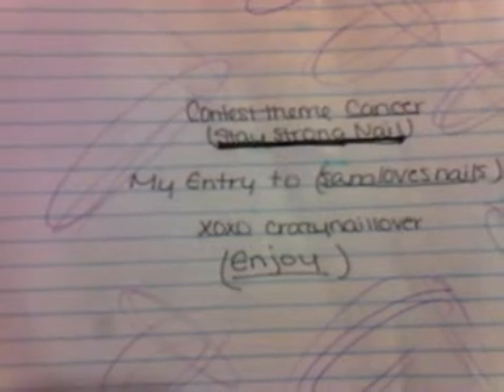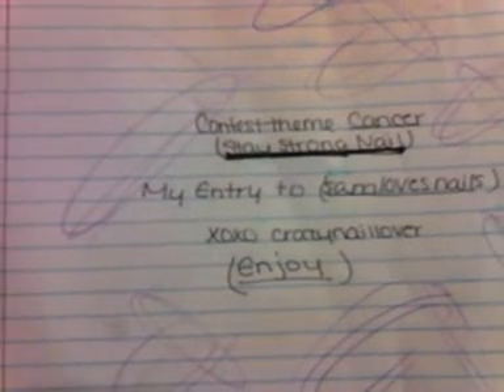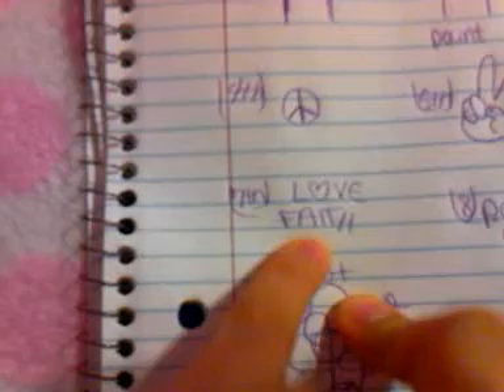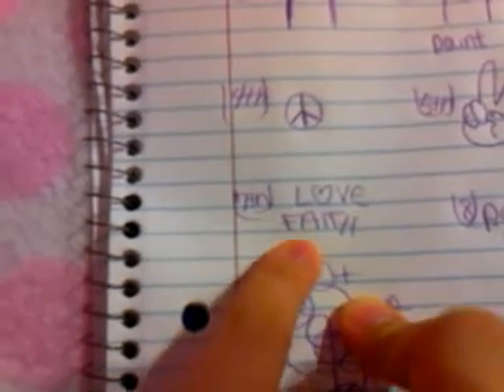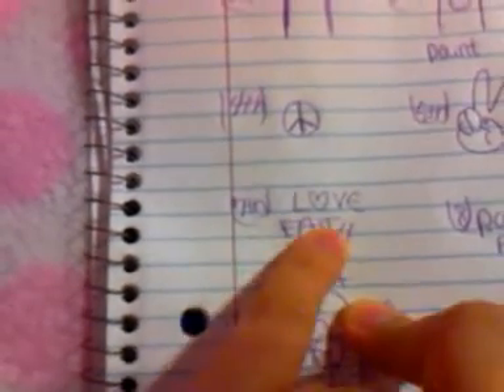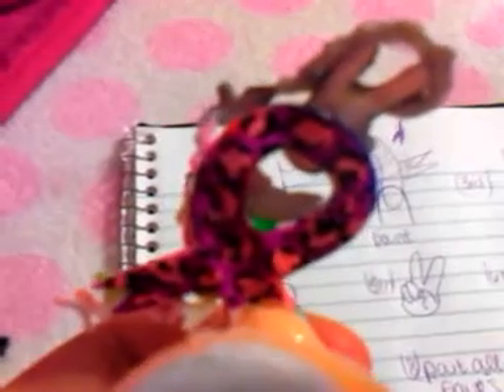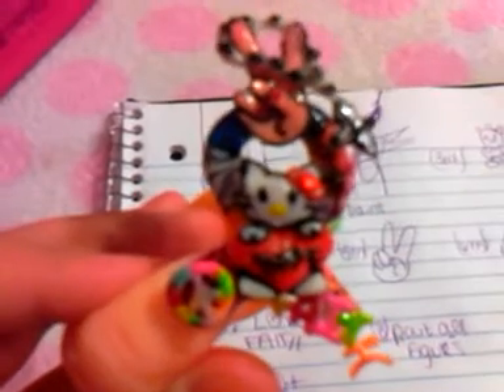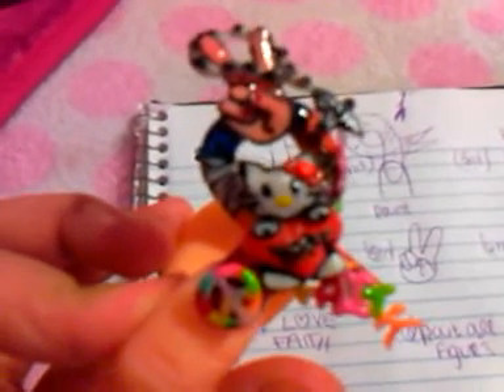My entry to samlovesnails cancer awareness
Hope yall enjoy i could not do the step by step took me 4 hours of work